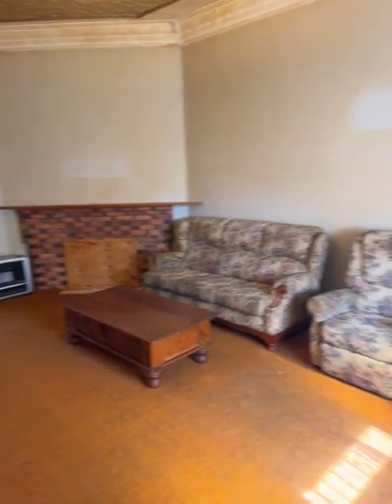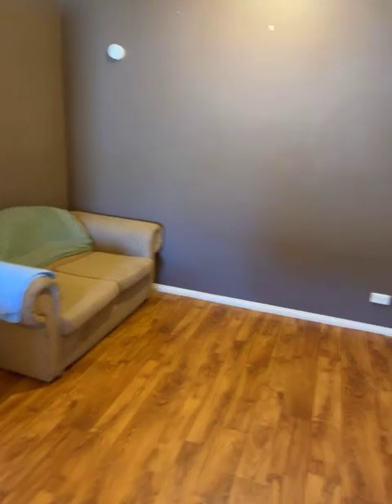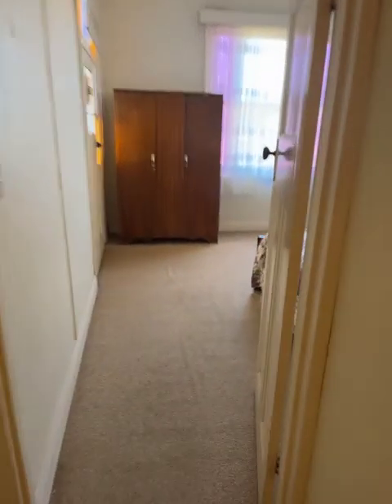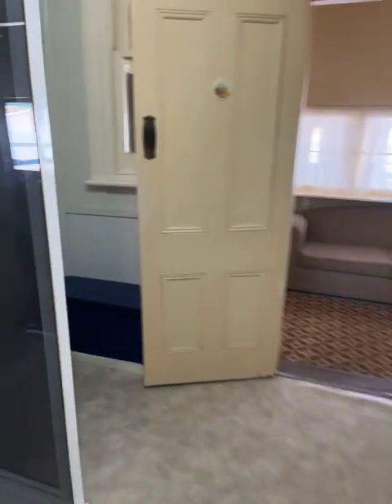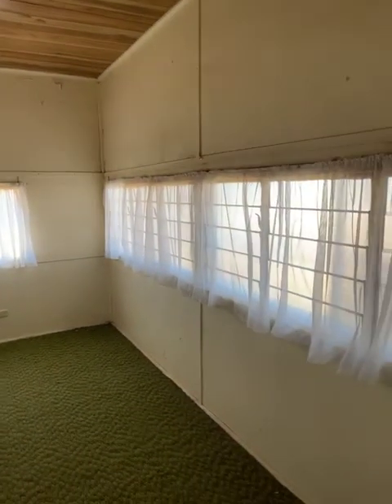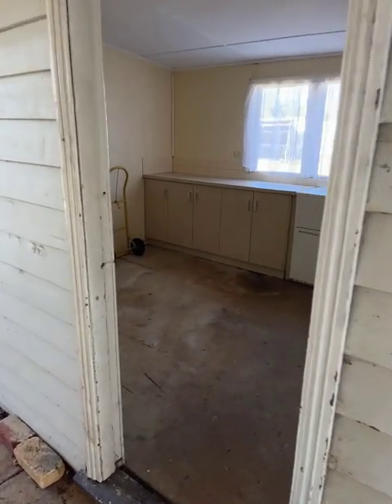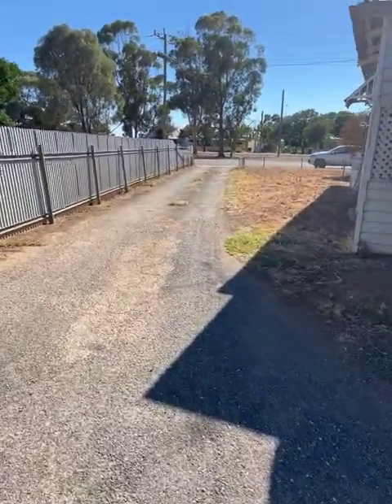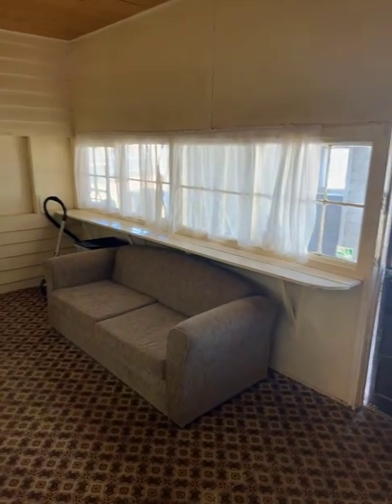1 Aitken Ave Donald